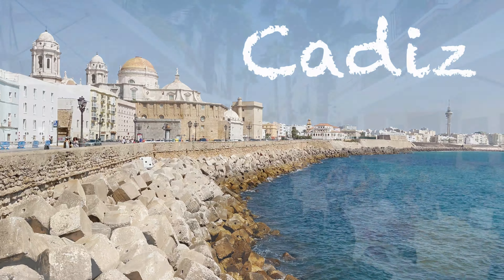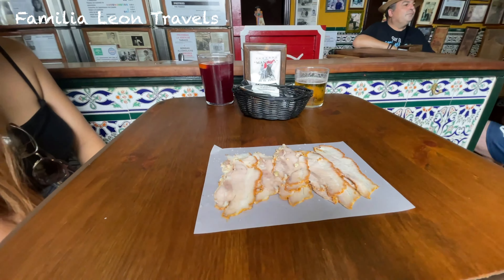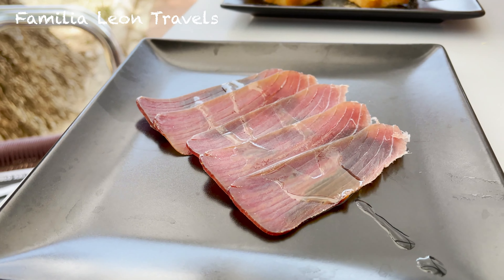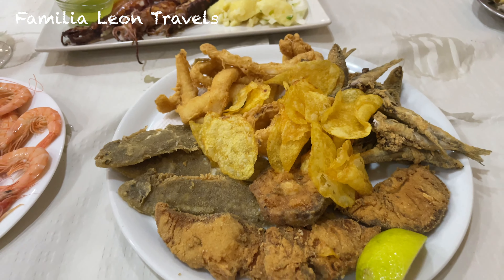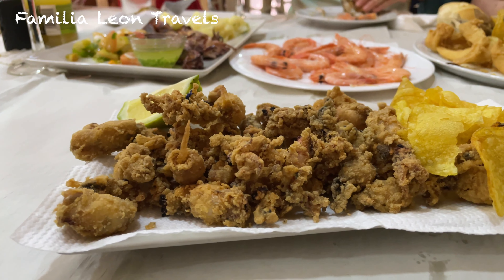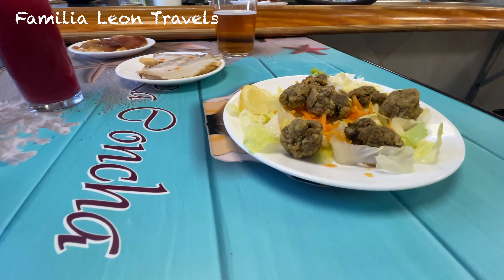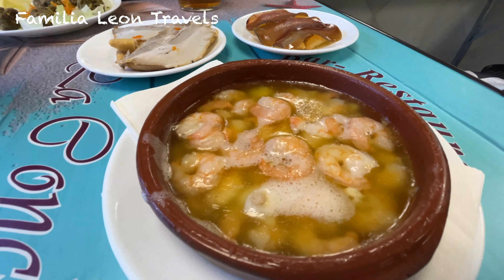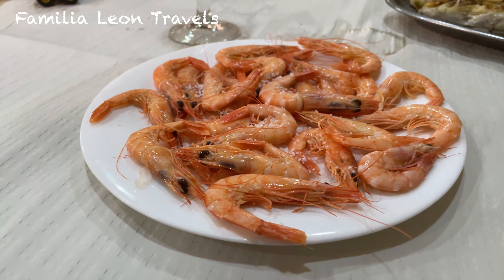What to eat in CÁDIZ, 🇪🇸SPANISH FOOD TOUR 🇪🇸 (with a Local) The Best Spanish tapas!!!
Cádiz is one of the best tapas cities in Spain and like the rest of Andalusia, it is a place where locals love to eat.  It's not really hard to find a place to eat in Cádiz and most of the food on offer in the city is top quality, fresh, wide variety and cheaper compared to other places in Spain. Those are just some of the reasons why Cádiz is popular.

In this Spanish food tour I made a list of what are the best Spanish tapas you should try in Cádiz. So if you are planning a trip here, make this as your ultimate foodie travel guide in Cádiz, Spain.

The best Spanish tapas

Chicharrón de Cádiz - roasted thinly sliced pork belly
Tortillita de Camarones - small shrimp omelette
Mojama de barbate - salted cured Tuna
Pescaito Frito - fried little fish
Puntillitas - fried baby squid
Ortiguillas - fried sea anemone
Gambas al ajillo - shrimp with garlic and olive oil
Acedias - small fish with white thin meat
Chipirones a la plancha - grilled small cuttlefish
Seafood - at least try gambas or shrimp

0:00 - Intro
0:30 - Chicharrón de Cádiz
1:05 - Tortillita de Camarones
1:30 - Mojama de barbate
2:00 - Pescaito Frito
2:34 - break
3:30 - Puntillitas
3:51 - Ortiguillas
4:13 - Acedias
4:33 - Gambas al ajillo
5:03 - Chipirones a la plancha
5:18 - Seafood
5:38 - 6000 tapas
5:50 - Vegans
6:23 - bye bye

Hopefully this guide to eat in Cádiz will help those food lovers who are planning to visit the charming city of Cádiz.